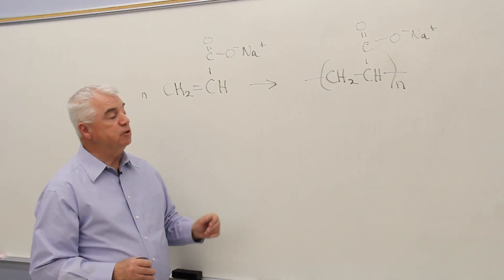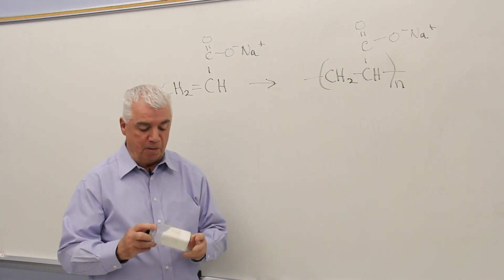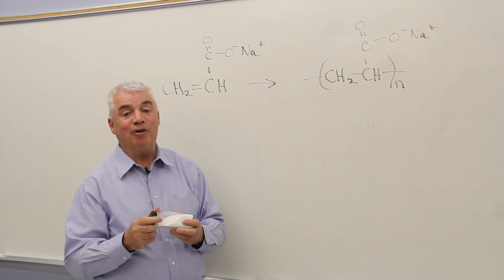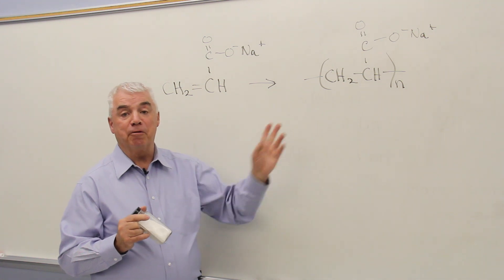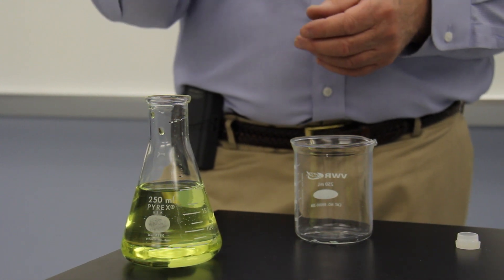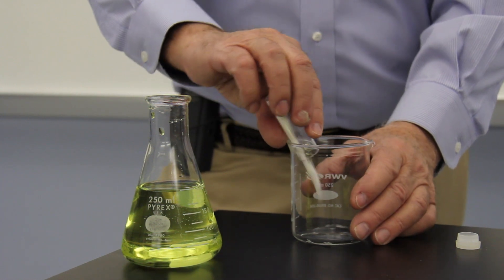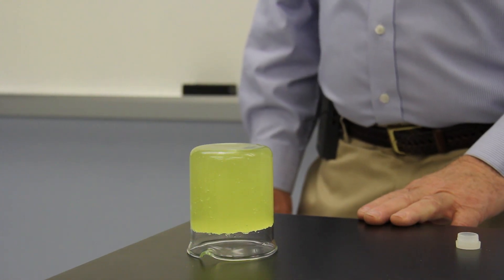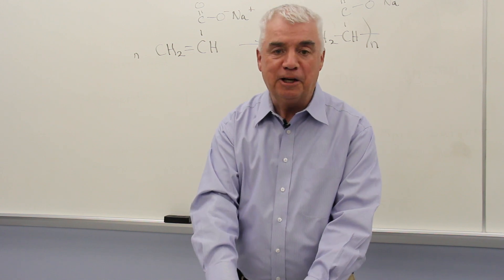Experiment to Alkene Polymer/Diaper Chemistry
In our latest video, Experiment Using Alkene Polymer, we conduct a hands-on experiment that demonstrates the fascinating world of polymerization, focusing on alkenes and their ability to form polymers. This video is perfect for chemistry students and parents looking to enhance their homeschool science lessons with practical, easy-to-follow experiments.

In this video, we cover:

What alkenes are, including their structure and characteristics as unsaturated hydrocarbons.
The process of polymerization and how alkenes undergo addition polymerization to form long-chain polymers.
A step-by-step experiment showcasing the polymerization of alkenes, illustrating how simple monomers can create complex polymers.
Real-life applications of alkene-based polymers, such as polyethylene and polypropylene, and their importance in everyday materials like plastic bottles, packaging, and clothing.
Key factors that influence polymerization, including temperature, pressure, and catalysts.
This video simplifies complex scientific concepts and offers a fun and engaging way to learn about alkenes, polymer chemistry, and chemical reactions. Whether you're preparing for a chemistry exam or looking for an interesting homeschool science project, this experiment is a great learning tool.

If you enjoyed this video, make sure to subscribe for more science experiments and chemistry tutorials, like the video to support our channel, and comment below with any questions or topics you’d like us to explore next!